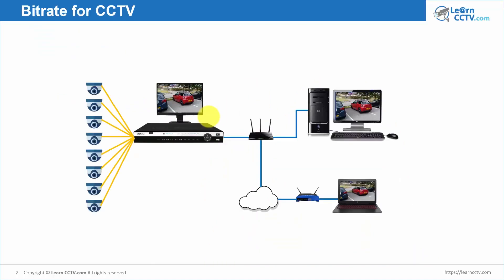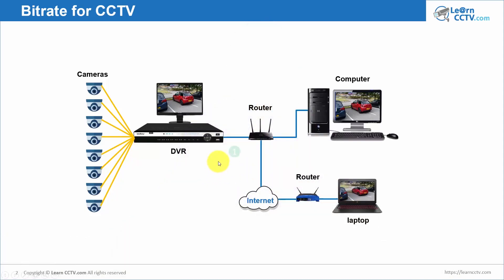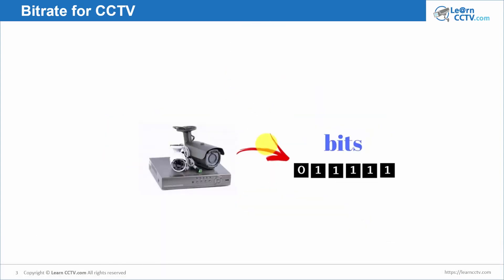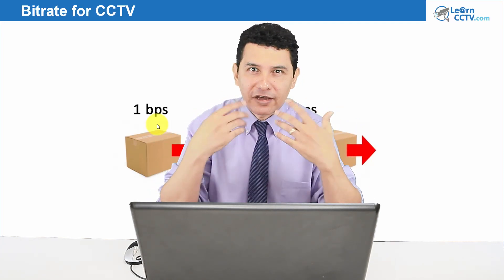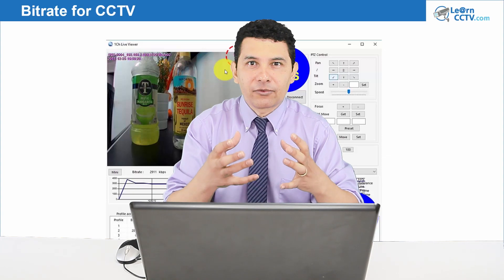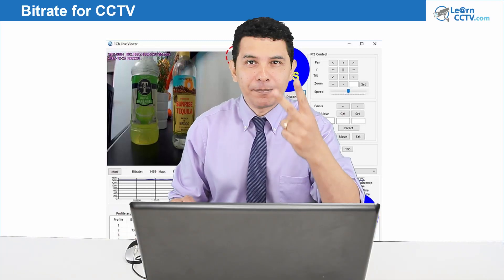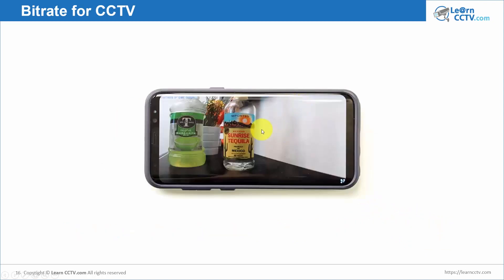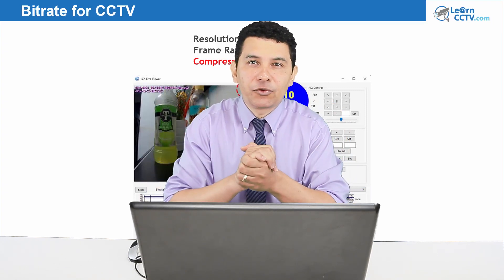Bitrate for CCTV (how to control the bandwidth)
👍 Recommended Guides

👍 Recommended Products

4K 8CH PoE Security Camera System

IP CAMERAS
Wire-Free Pan & Til Camera with Rechargeable Battery

 🔎 OTHER PRODUCTS
Surveillance Internal Hard Drive HDD – 3.5 Inch

CCTV Balun

Wi-Fi Extender